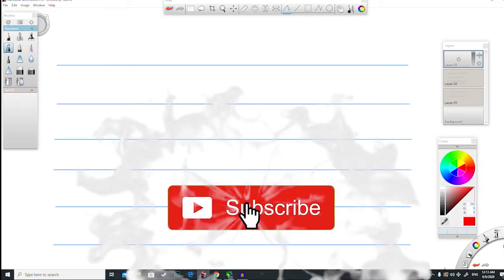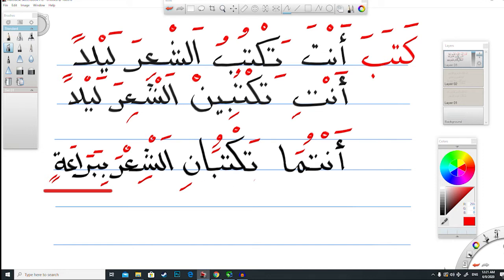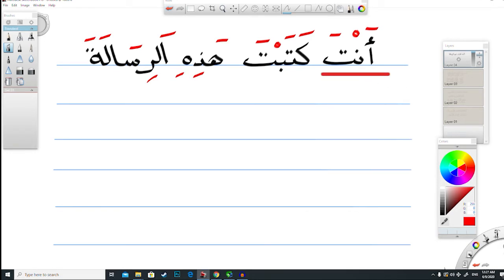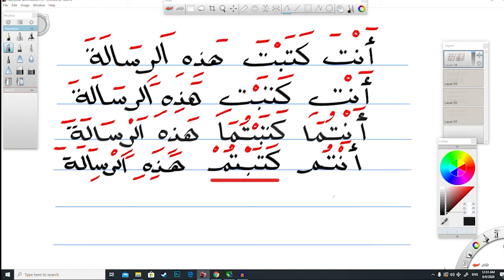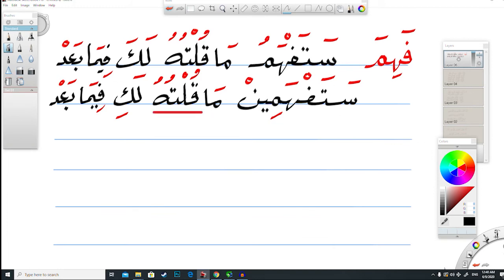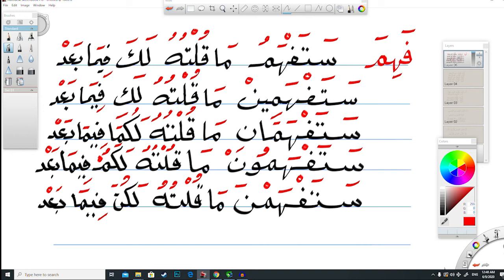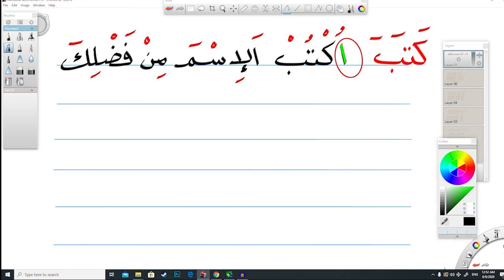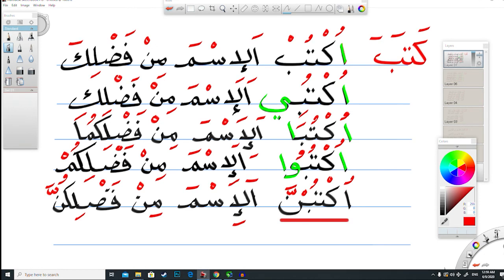Arabic tenses made easy part3